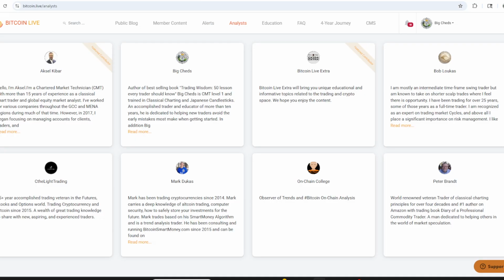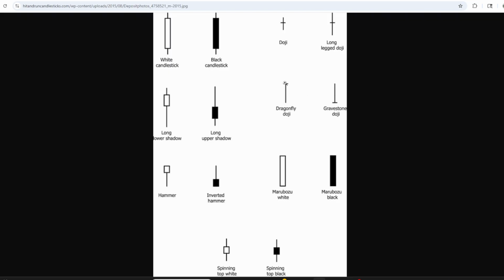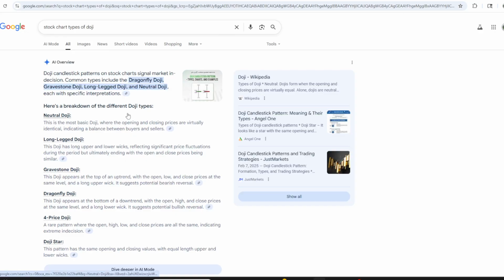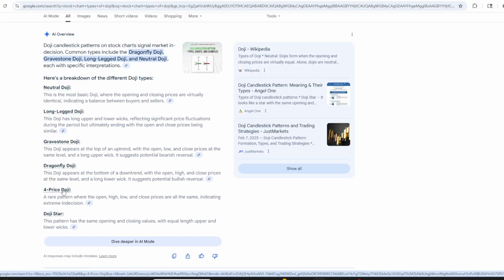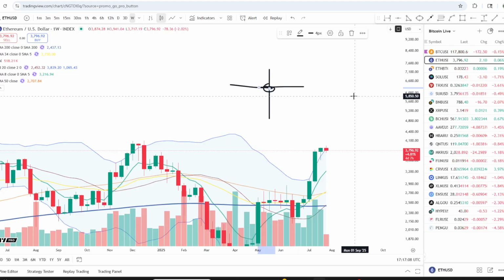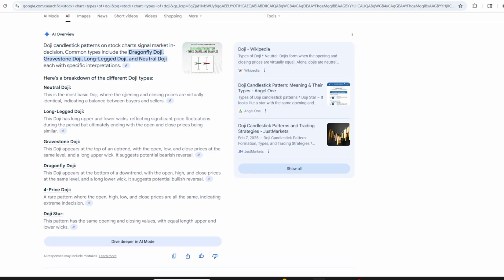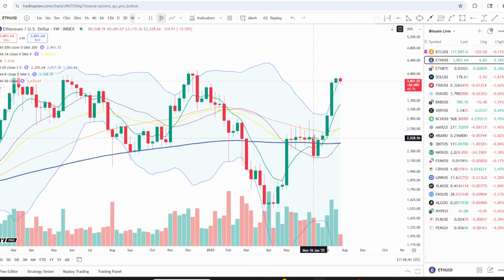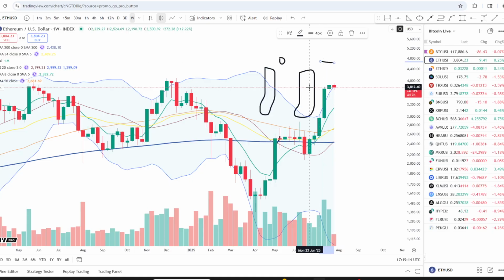Doji - Japanese Candlesticks